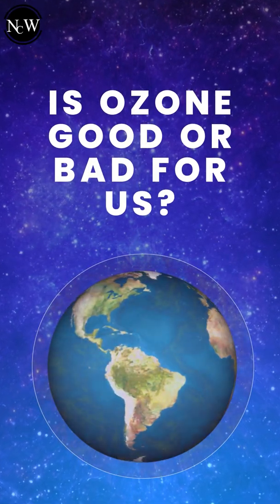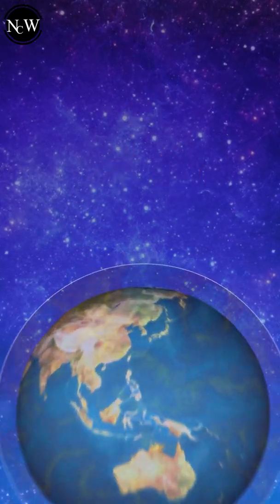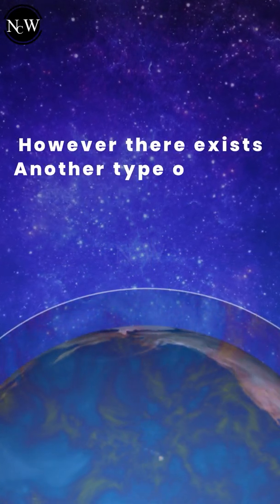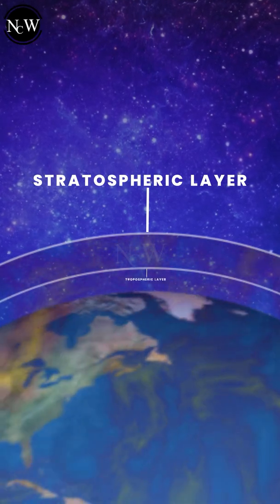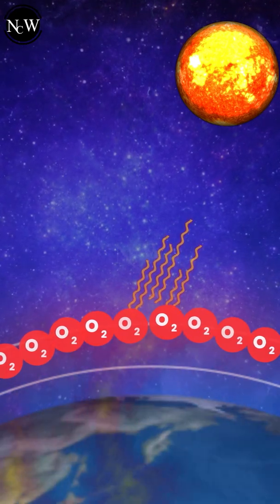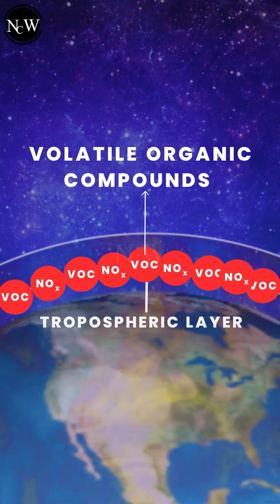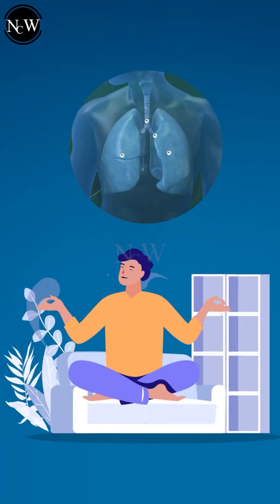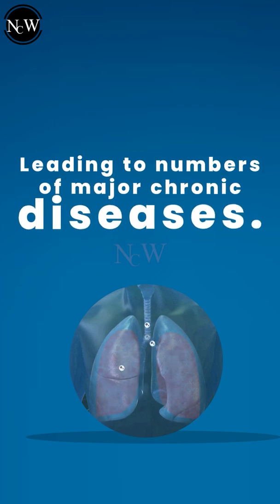Is Ozone Layer good or bad for us? 🤔 | Environmental Science | Physics Wallah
In this YouTube Shorts of Physics Wallah, you will learn what is the ozone layer? Is ozone good or bad for us? We all have studied about ozone (O3), that it is a highly reactive gas composed of three oxygen atoms. Along with this our earth is surrounded by a layer of ozone gas that protects us from the harmful UV radiation that comes directly from the sun. For more details, do watch this interesting YouTube Shorts.